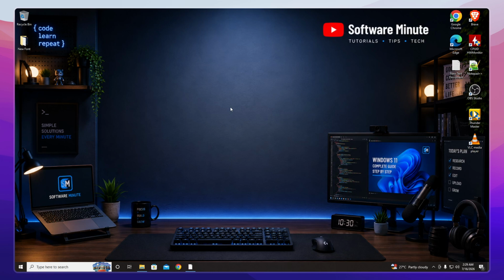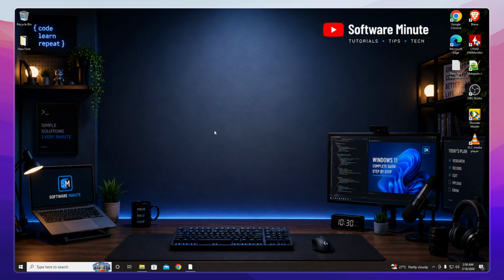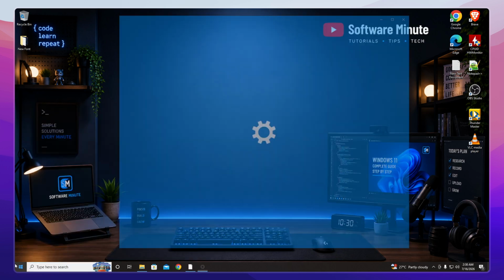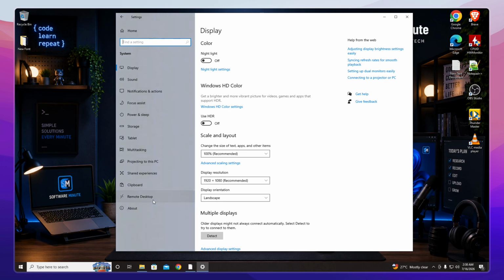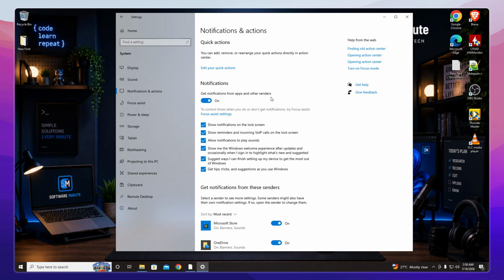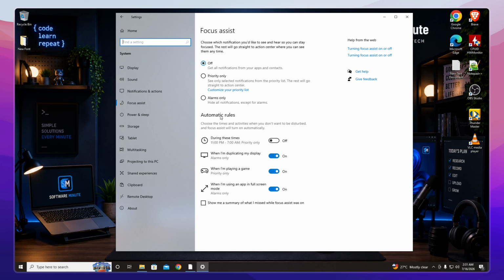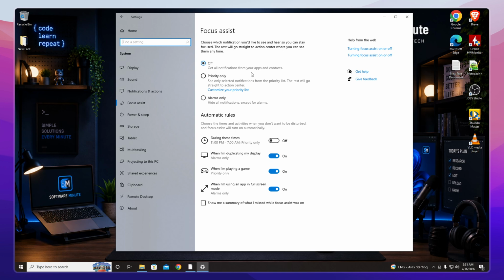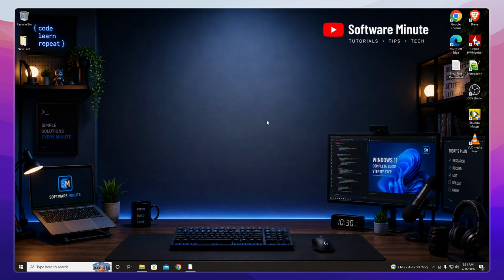How to Fix Notifications Not Working In Windows 11 | Tutorial 2026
By the end of this video, you’ll know fix Windows 11 notifications not appearing, troubleshoot Windows 11 notification problems, resolve Windows 11 desktop alerts issues, repair Windows 11 notification banner, why are my Windows 11 notifications broken, Windows 11 notification settings not working, enable missing notifications on Windows 11, get Windows 11 notifications to work, how to fix Windows 11 sound alerts, notifications not showing up Windows 11, troubleshoot Windows 11 focus assist, restore Windows 11 app notifications